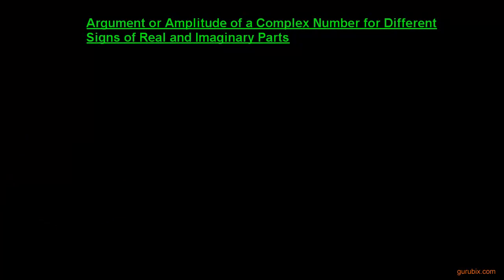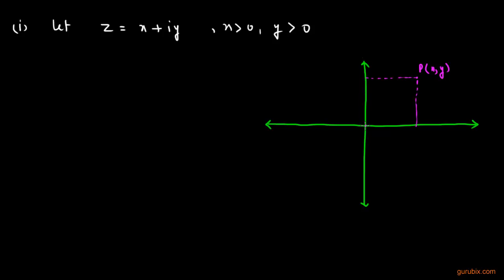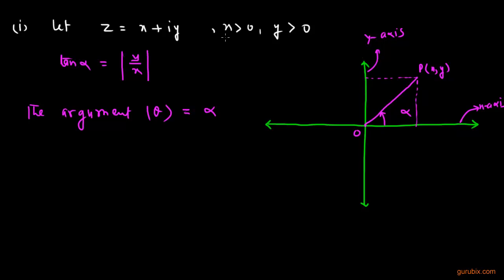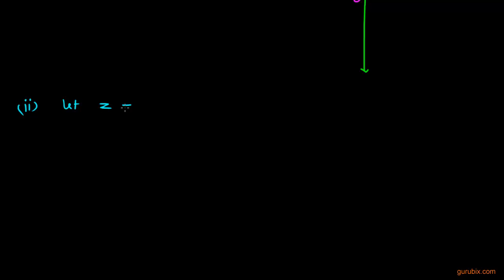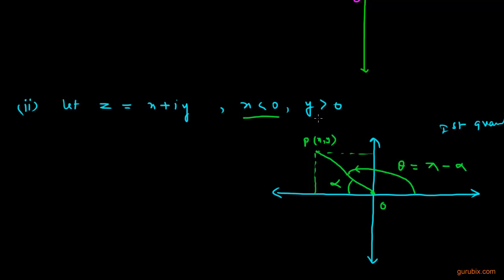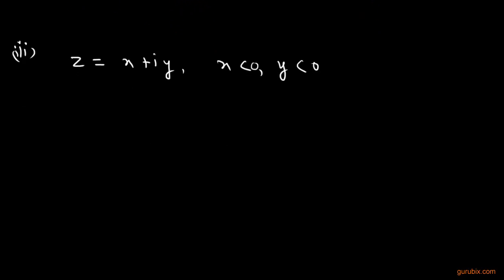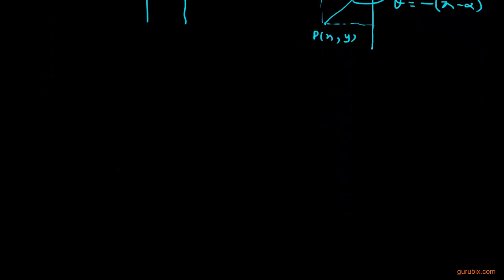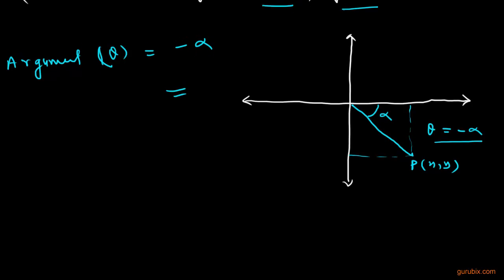Argument or Amplitude of a Complex Number for Different Signs of Real and Imaginary Parts.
In this video, Argument or Amplitude of a Complex Number for Different Signs of Real and Imaginary Parts is elaborated with examples. Actually this topic helps us to find the polar form of a complex number.